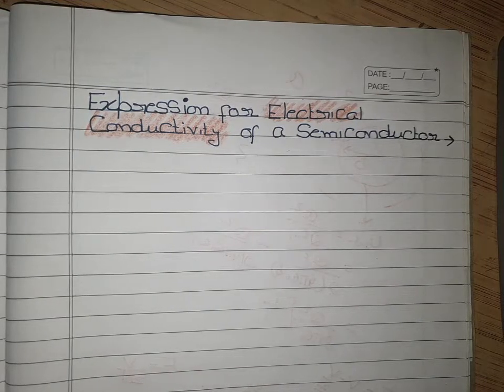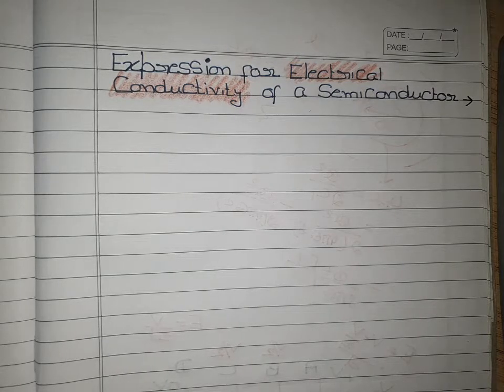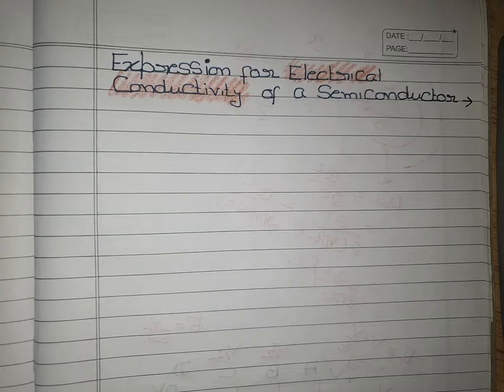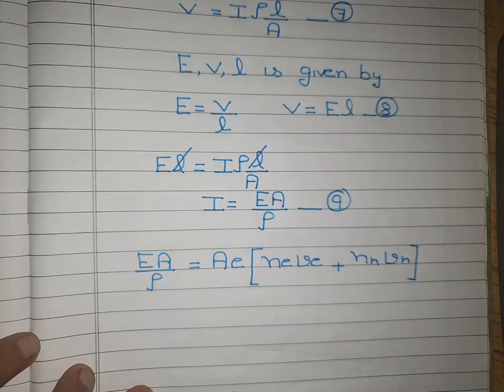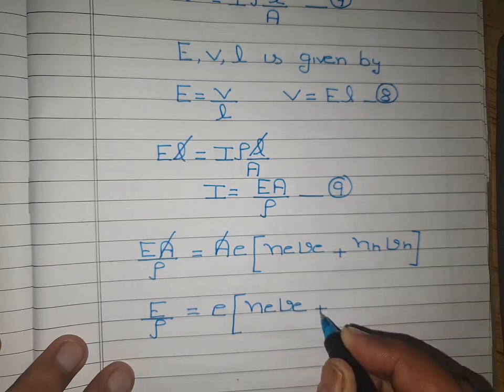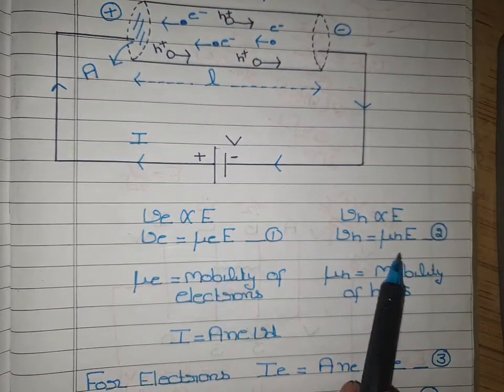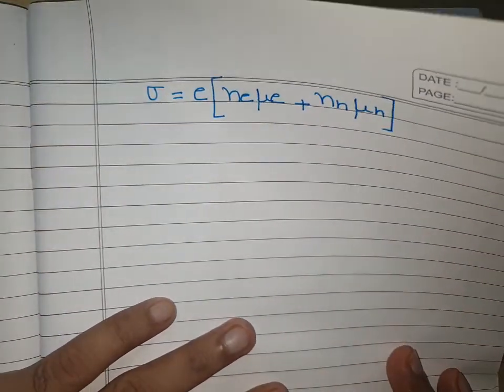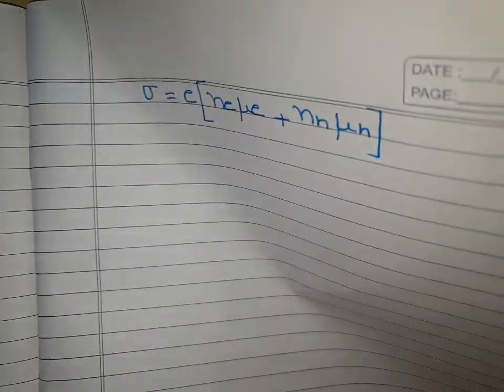ELECTRICAL CONDUCTIVITY OF SEMICONDUCTOR